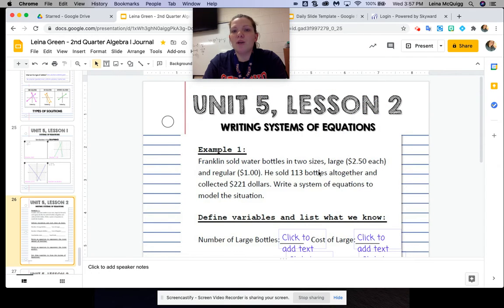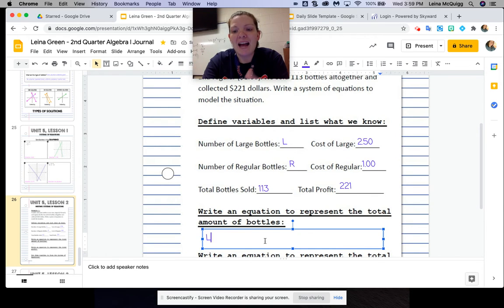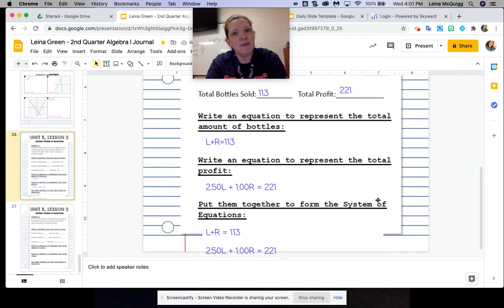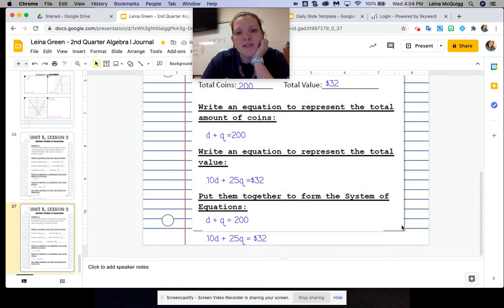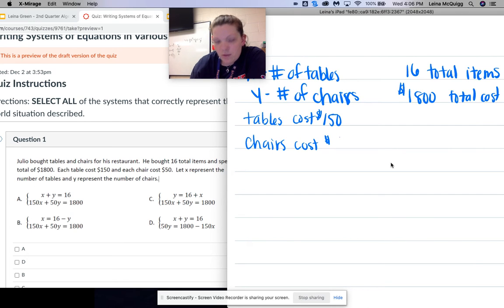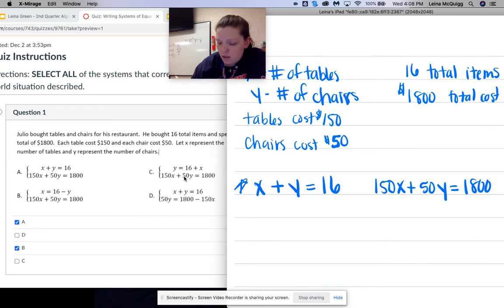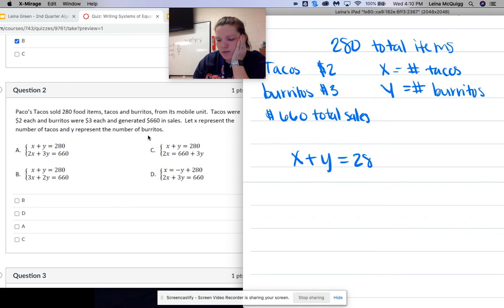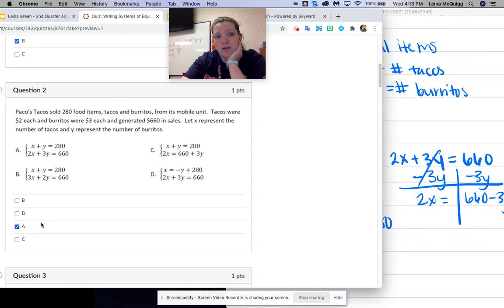Unit 5 Lesson 2 Writing Systems of Equations - Algebra 1